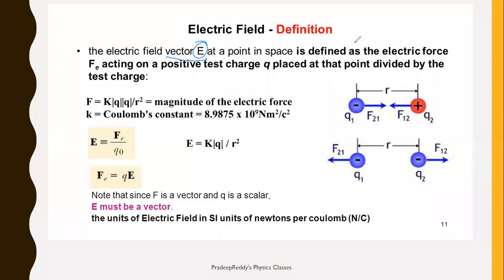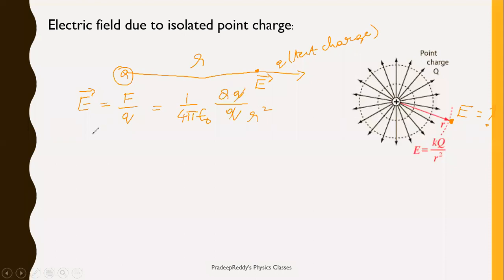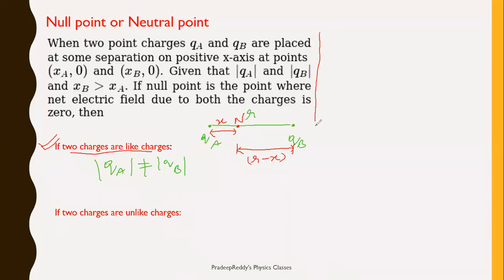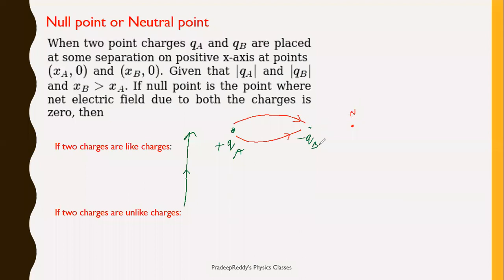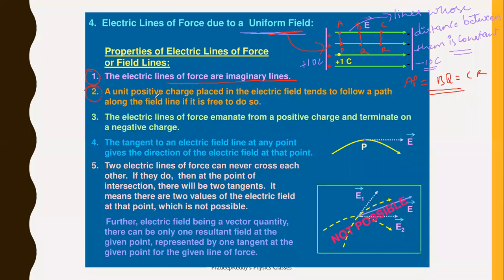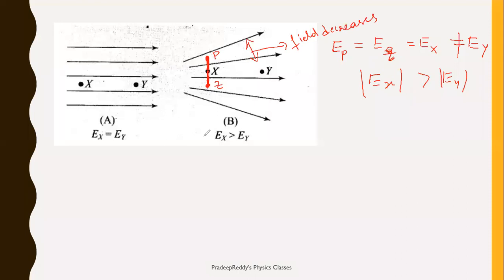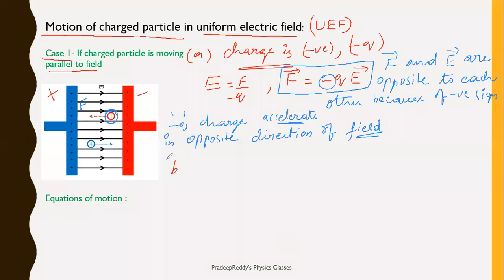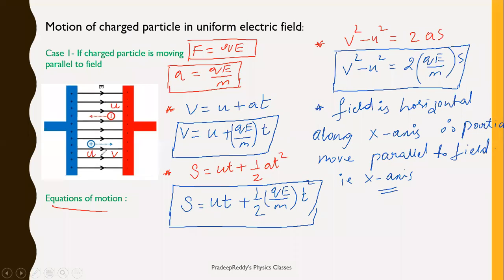Electrostatics Lec 8